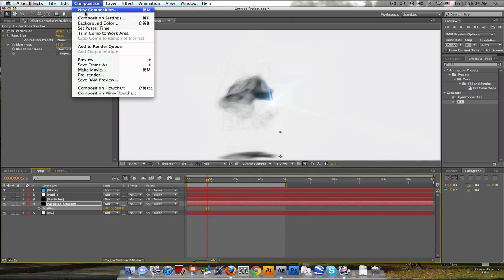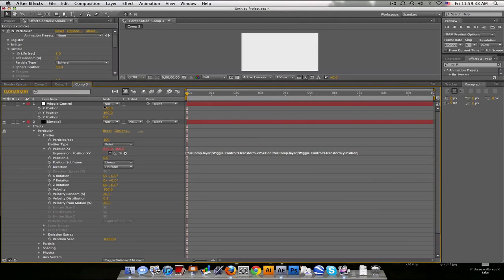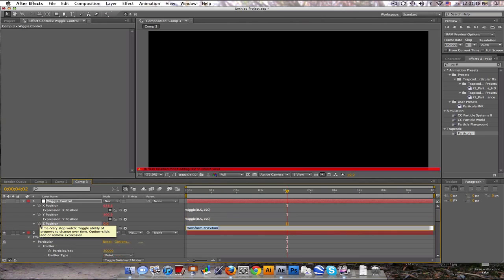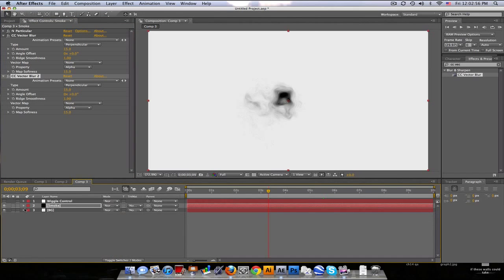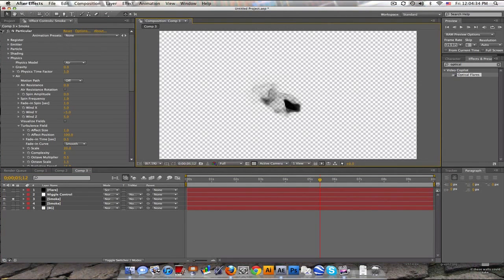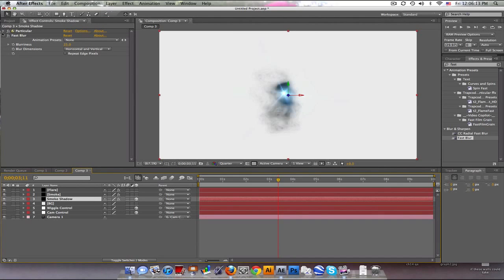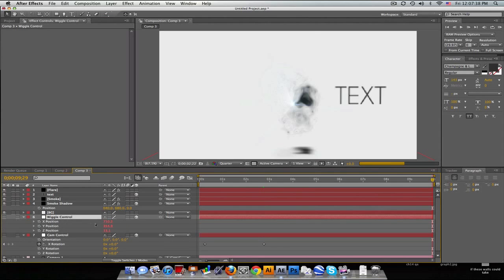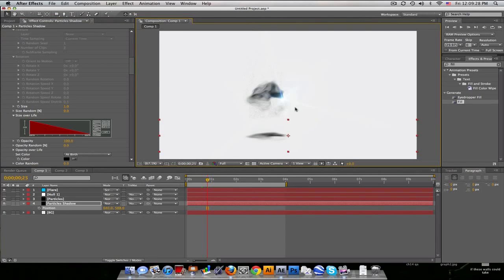AE Tutorial | Smokey Artistic Particles | xBAKERxHD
Except much more tutorials by him to come! Go and sub to his channel